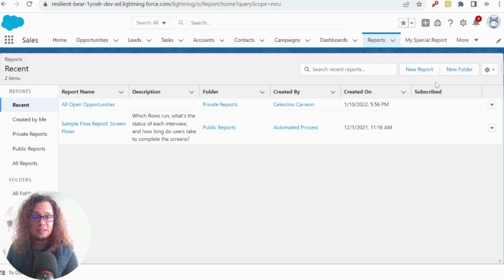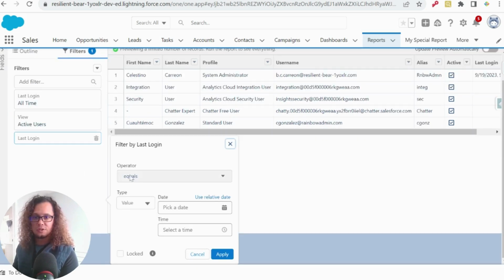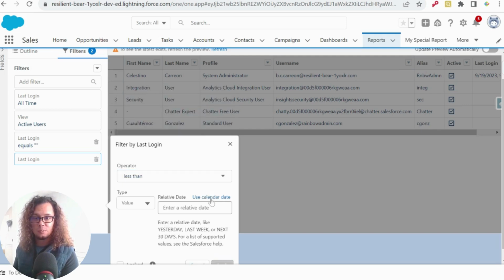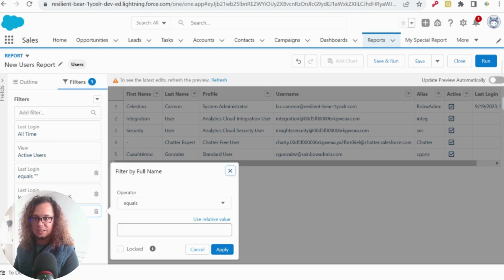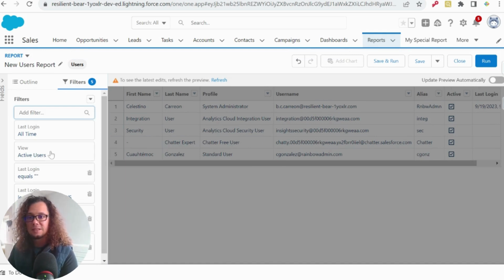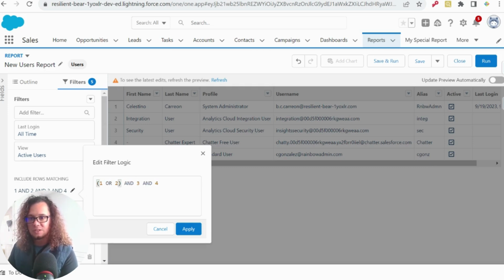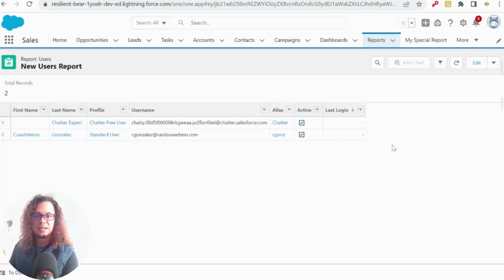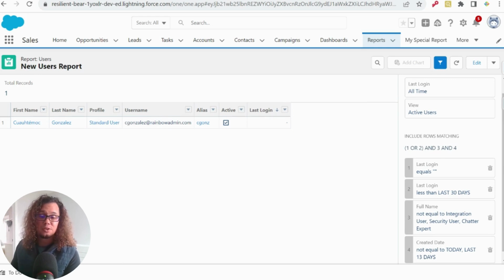Inactive User Report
Find out who isn't logging into salesforce with this how to create an inactive user report guide useful for both
salesforceadmin to manage user license count and manager for their team.